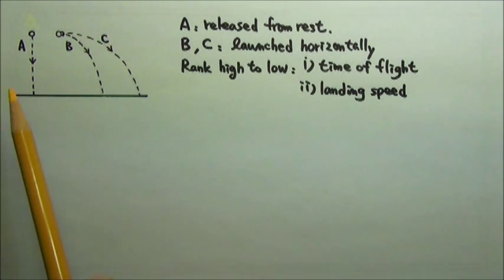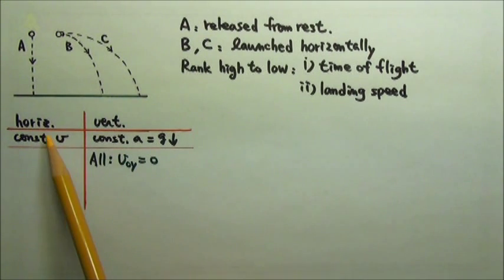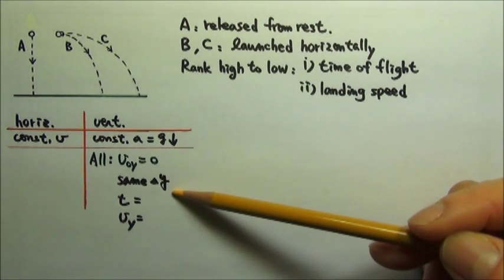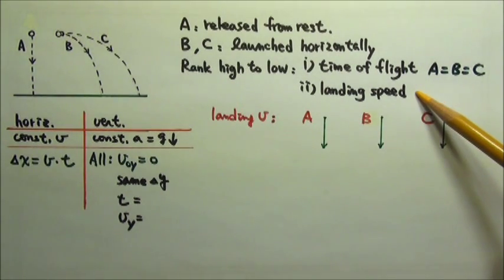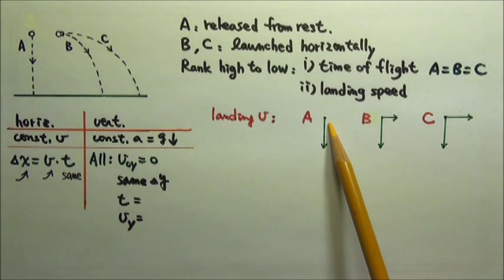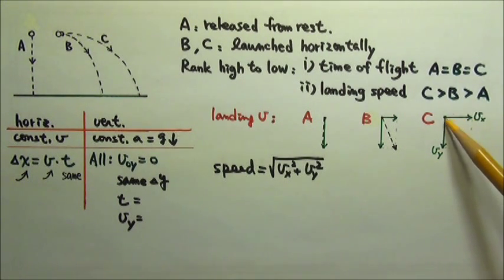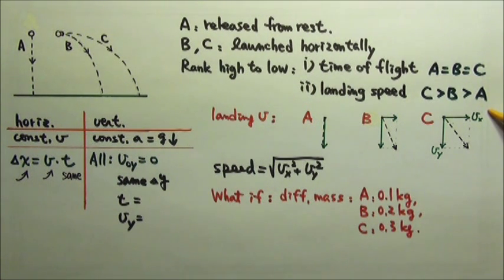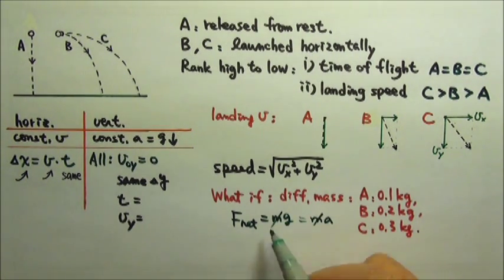AP Physics 1: Kinematics 28: Projectile Motion: Ranking Questions 1